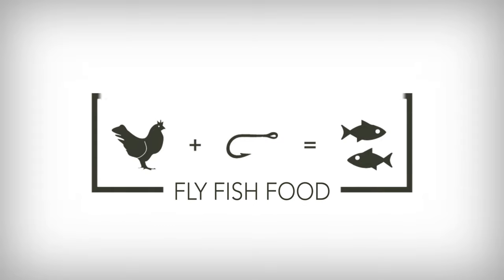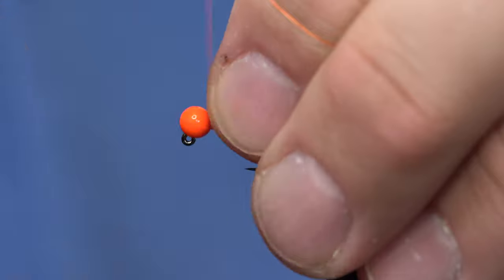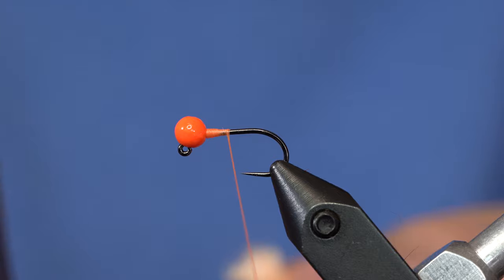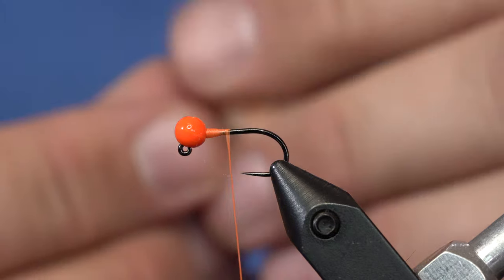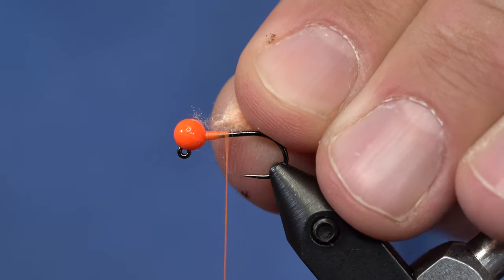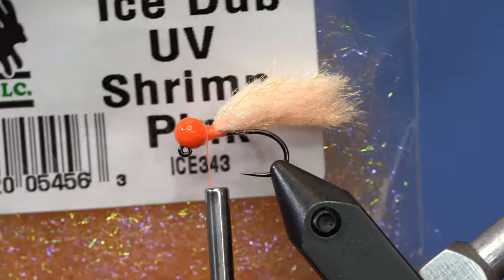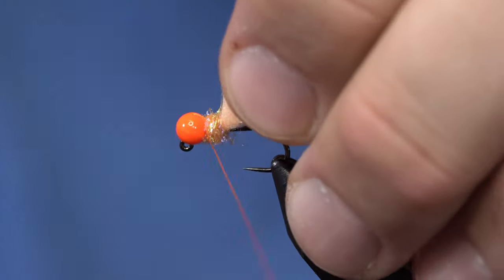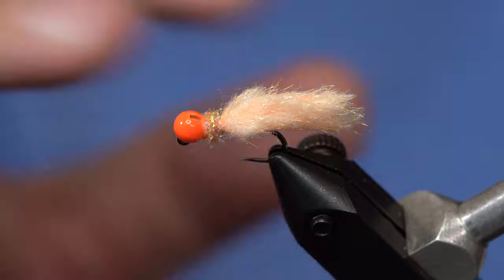Fly Tying Tutorial: Slush Mop - with NEW Mop Material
This simple mop is made with FNF Slush Jelly.  It's a very simple and durable fly that still has great movement!